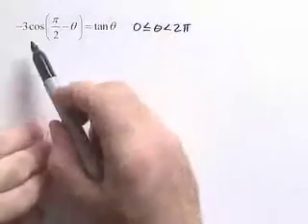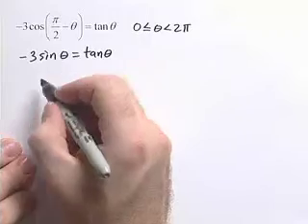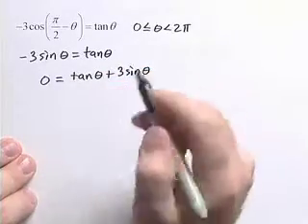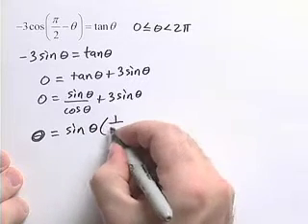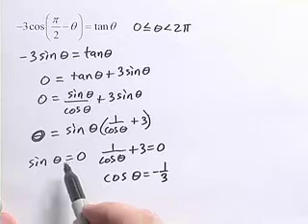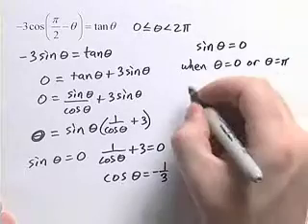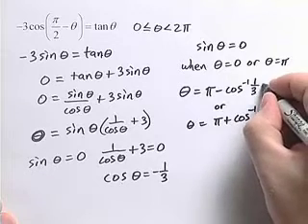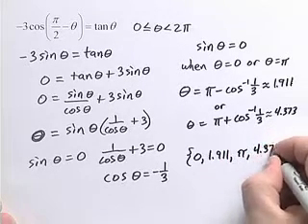Ch.6_#26_ChapterTestPrepVideos_Sullivan_PrecalcRT.CTF.2e.mov